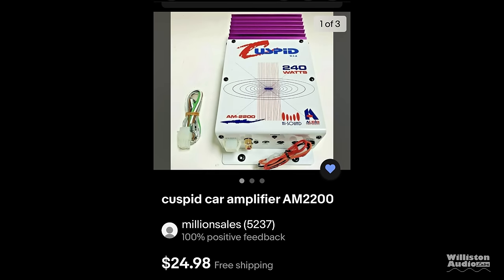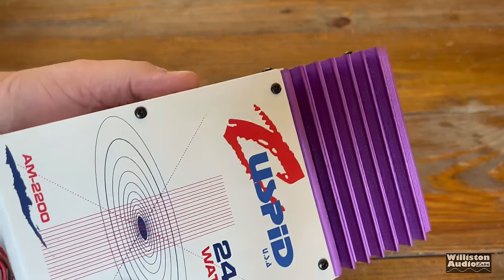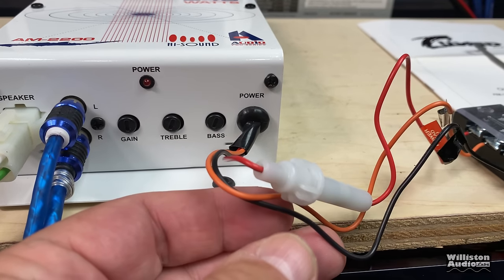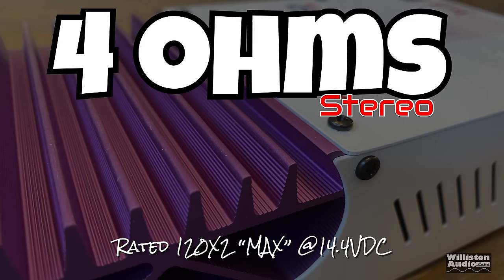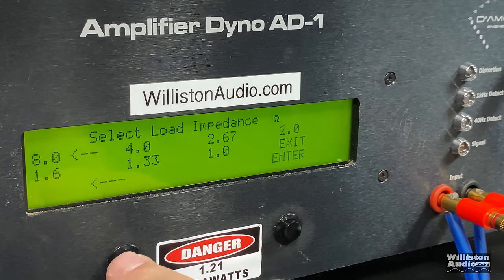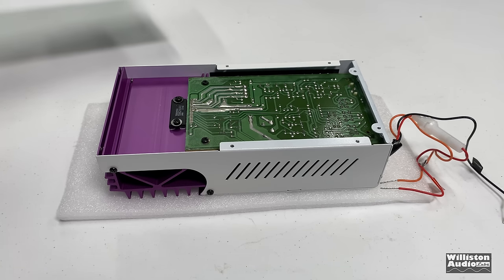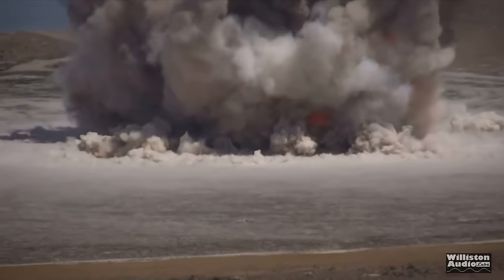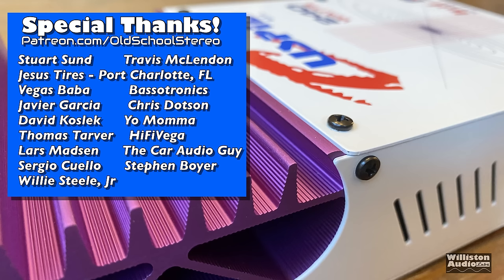240W Amplifier That Can Be Powered by Cigarette Lighter Outlet?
How much power does a 240W "Max" amplifier make?
Cuspid AM-2200 Amp Dyno Test
Cuspid AM-2200 on eBay
My Favorite Budget Audiophile Bookshelf Speakers

VIDEO INDEX
0:00 Dick Riculous Intro
0:29 Phoenix Gold Clones
0:49 Cuspid 2200
1:02 Unboxing the Amp
2:03 Features and Specs
2:27 Amp Connected
2:59 Ratings and Lies
3:33 Amp Dyno Tests
5:23 What's Inside?
6:58 Powering the Funky Pups?
7:29 Pros and Cons
8:07 Final Thoughts
8:34 Extras

Williston Audio Labs
476 Shotwell Rd
Ste 102-212
**Please note: sending me an item does not guarantee a video review on my channel, but it increases the likelihood. Also if you send me something, do not expect it back or me to perform a giveaway. Thank you.**

CAMERAS AND AUDIO GEAR
960 LED Panel